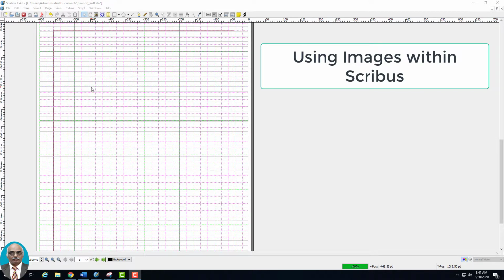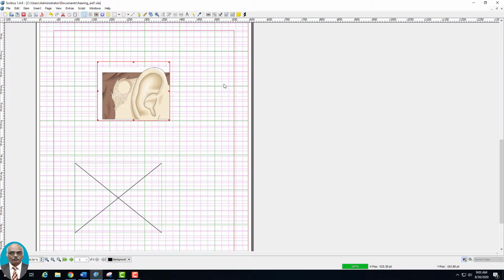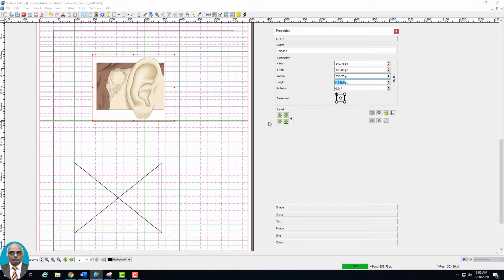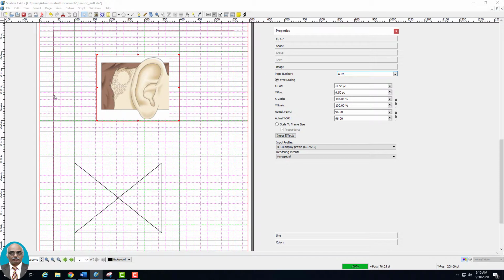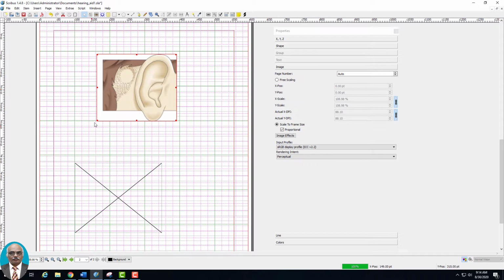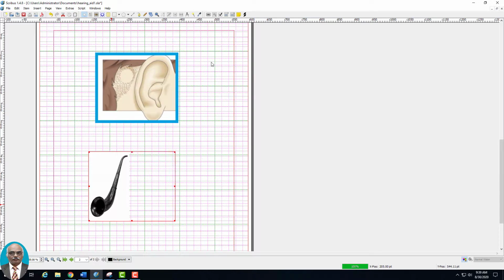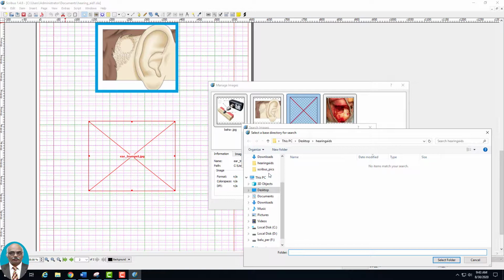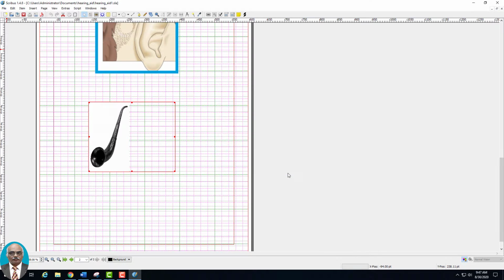Adding Images to image frame in Scribus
This video clipping demonstrates how to add images to image frame and how to manipulate these images within the frame.